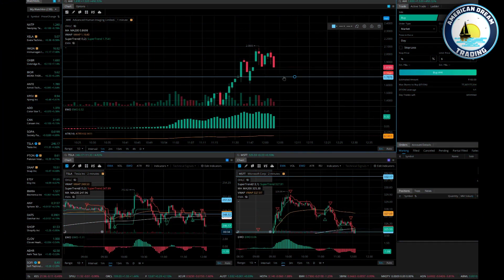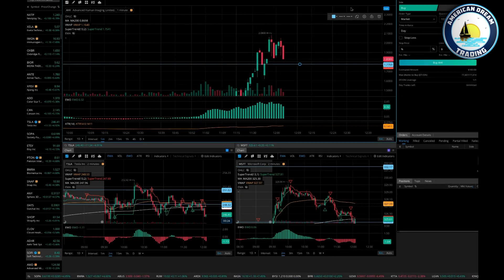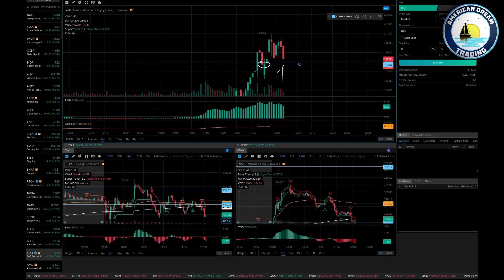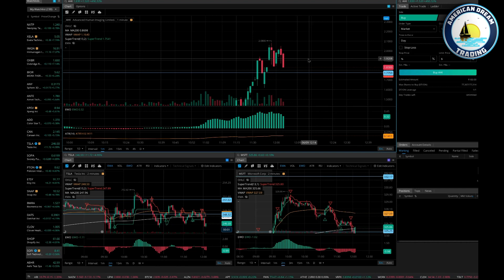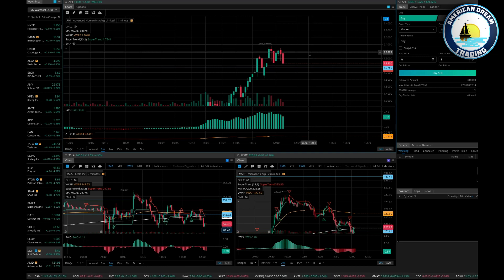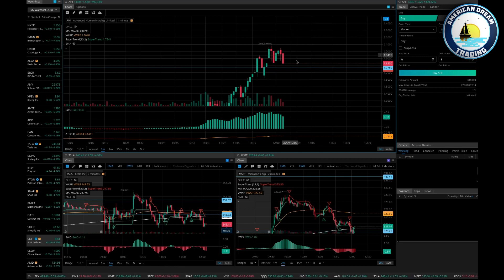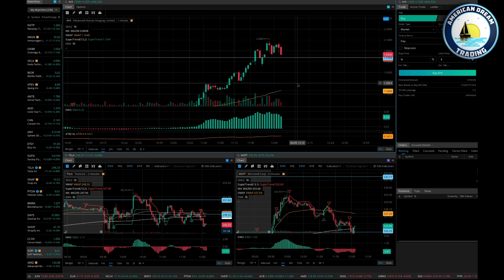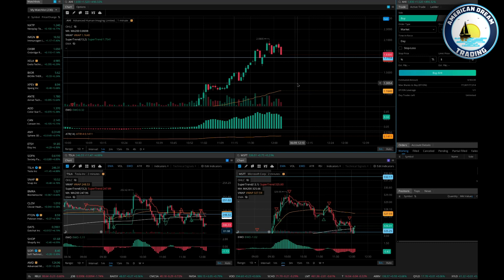Insights Into Key Stops - Utilizing Shedding Strategies & Critical Areas | Master Class